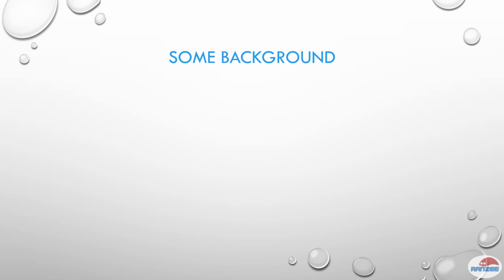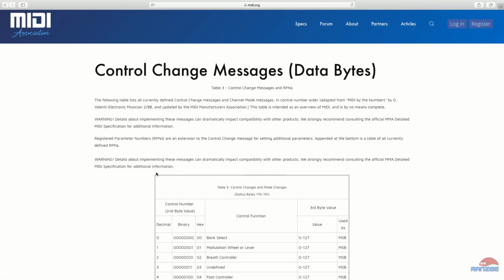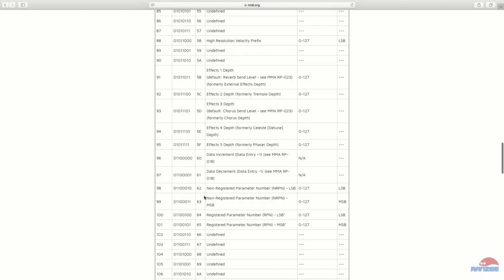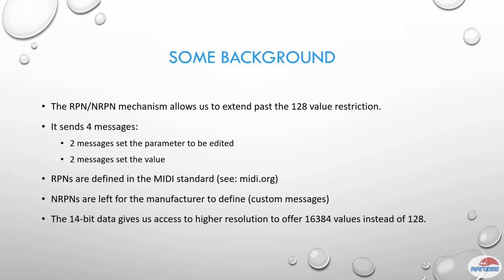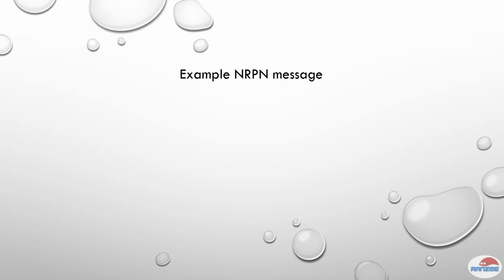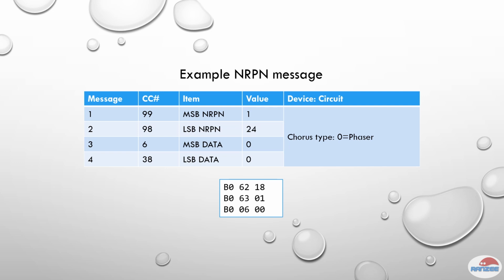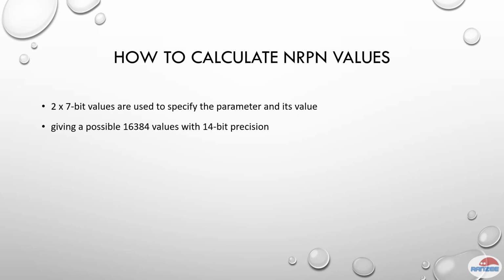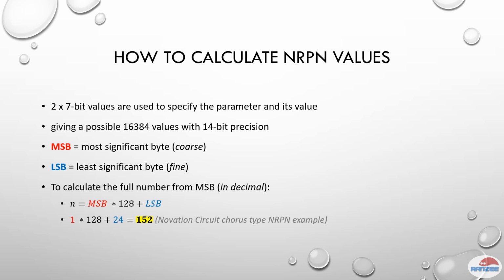MIDI NRPNs - Part 1 (tutorial)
This video covers MIDI NRPNs - non registered parameter numbers. It shows how they work, how to calculate them and provides examples. Example shown using a Novation Circuit.

All music copyright ranzee